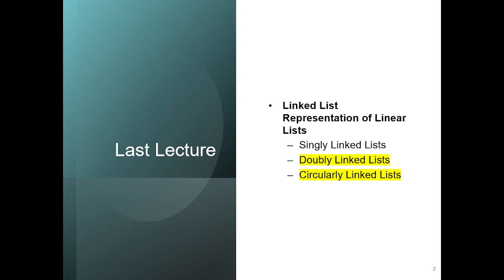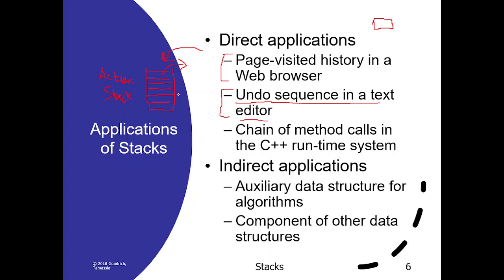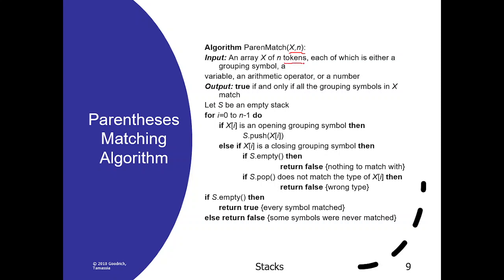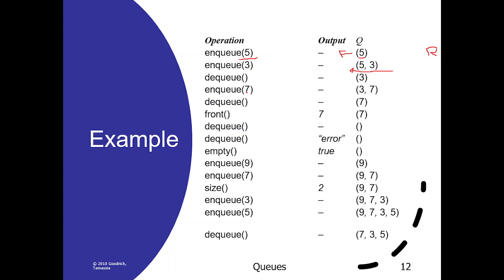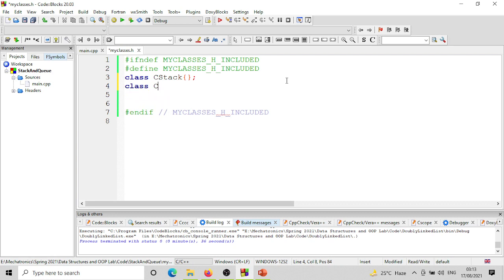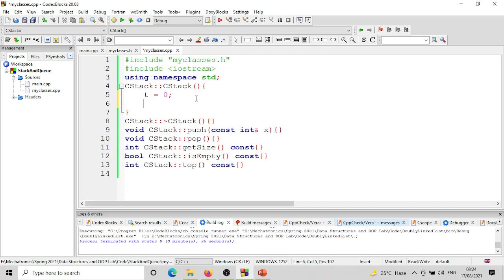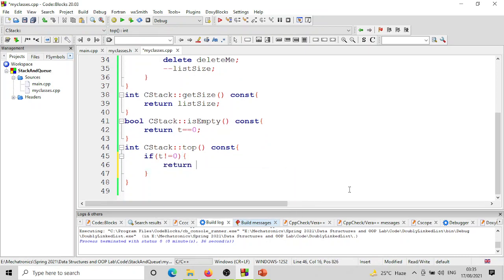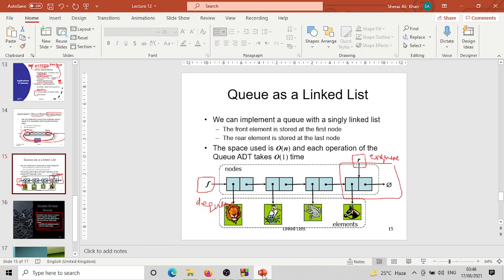MtE-231 Data Structures and Object Oriented Programming : Lecture 12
In this lecture we talk about the Stack, Queue and Double Ended Queue data structures and their applications. We provide and discuss a simple implementation of the Stack data structure using singly linked lists.